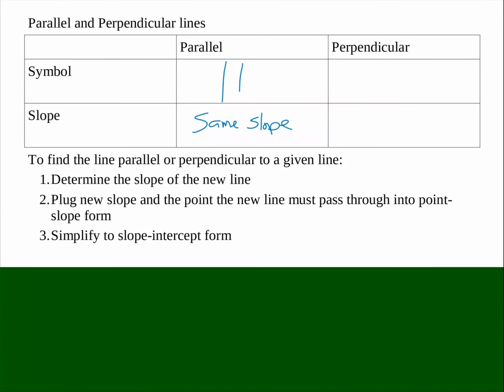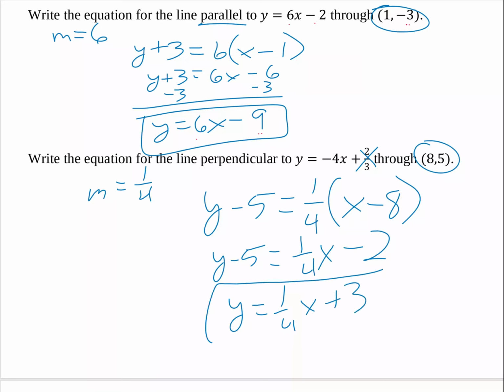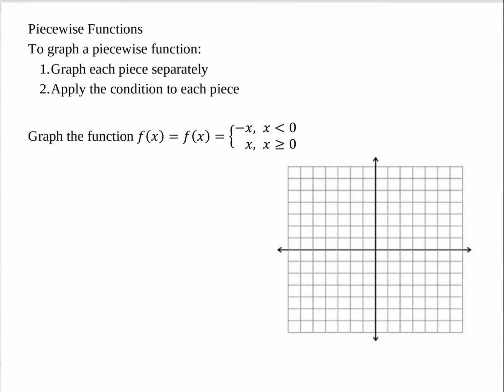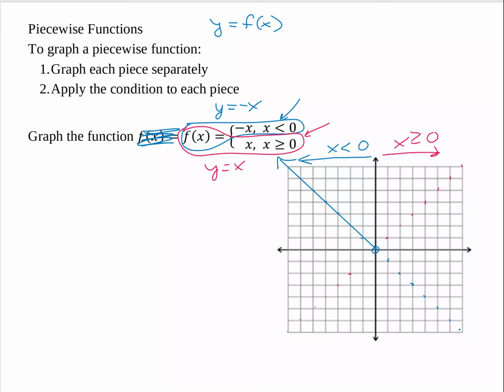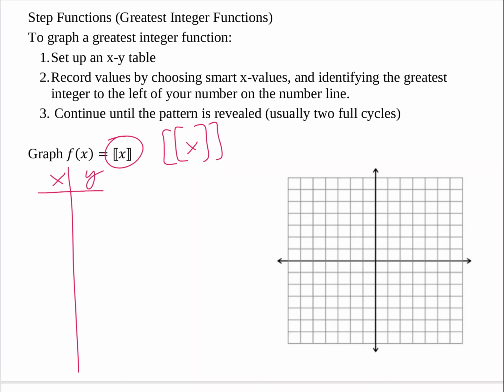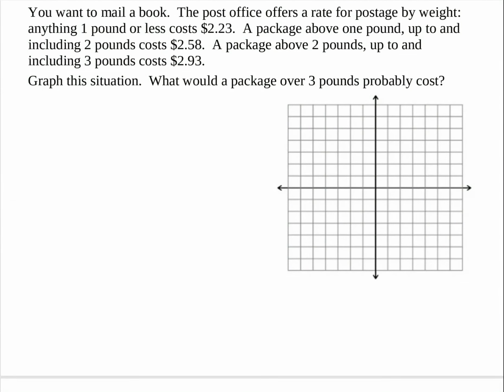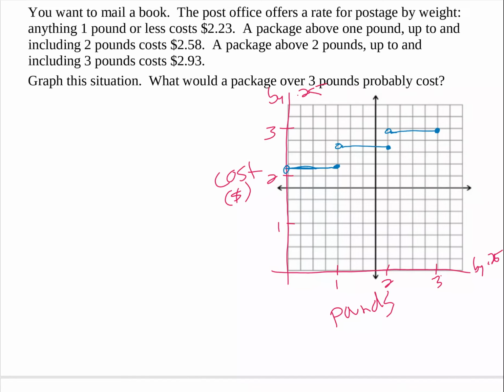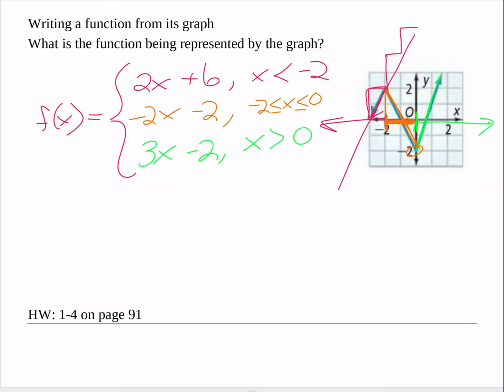A2 2 4 More About Linear Equations part 2